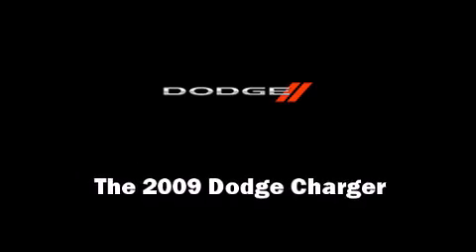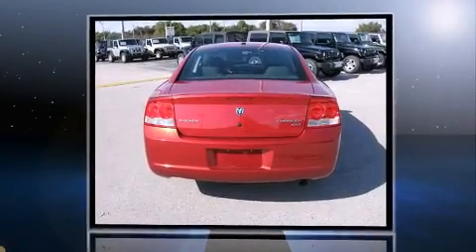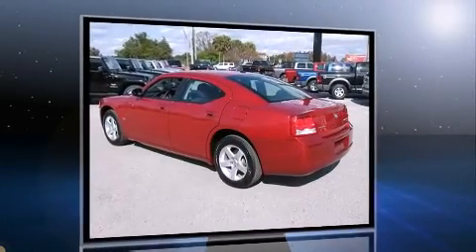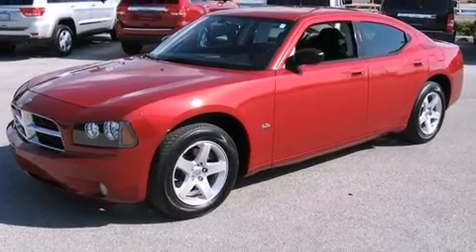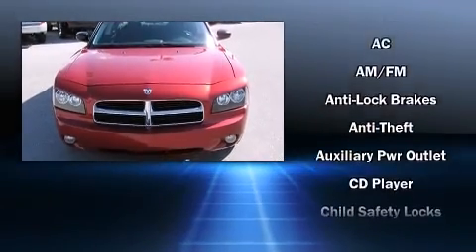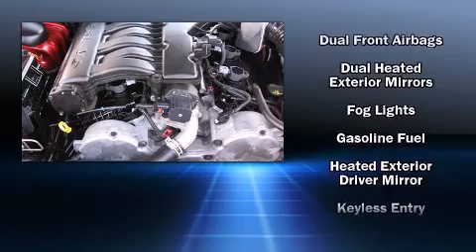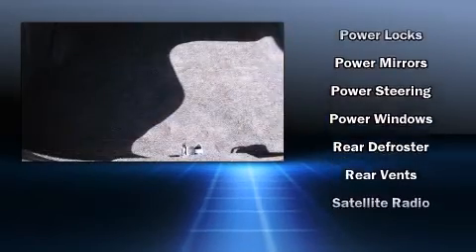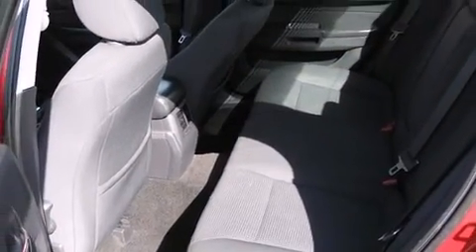2009 Dodge Charger SXT in Tampa, FL 33607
2966 N Dale Mabry Hwy

Outstanding design defines the 2009 Dodge Charger. This 4 door, 5 passenger sedan still has fewer than 40,000 miles! It features an automatic transmission, rear-wheel drive, and a 3.5 liter 6 cylinder engine. Comfort and convenience were prioritized within, evidenced by amenities such as: front and rear reading lights, a tachometer, an outside temperature display, front bucket seats, telescoping steering wheel, adjustable pedals, and remote keyless entry. Dodge ensures the safety and security of its passengers with equipment such as: dual front impact airbags, traction control, brake assist, a panic alarm, and 4 wheel disc brakes with ABS. This car was designed with safety in mind, allowing you to drive with even greater assurance. We pride ourselves in consistently exceeding our customer's expectations. Stop by our dealership or give us a call for more information.